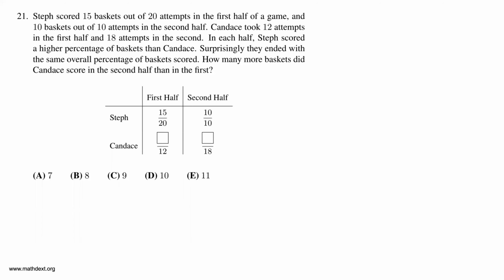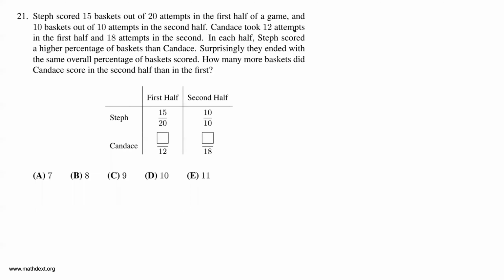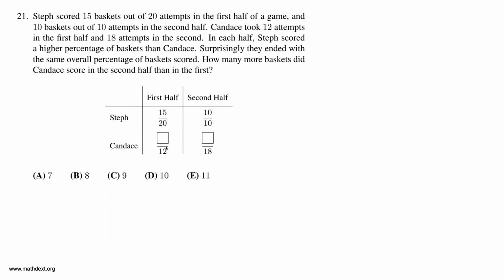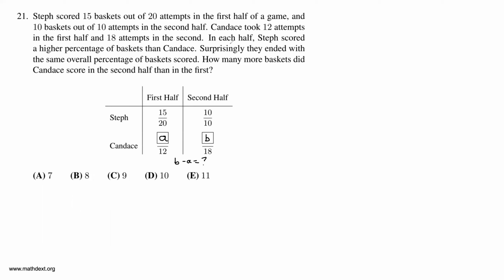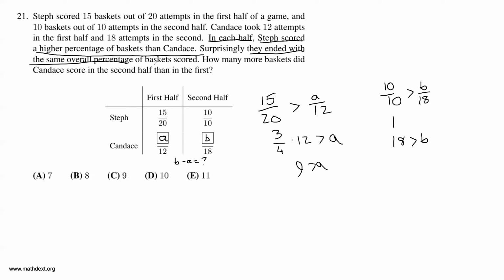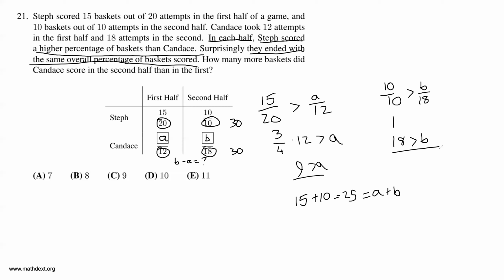Steph Curry vs. Candace Parker - 2022 AMC 8 Problem 21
In this video, we solve problem 21 of the 2022 AMC 8.